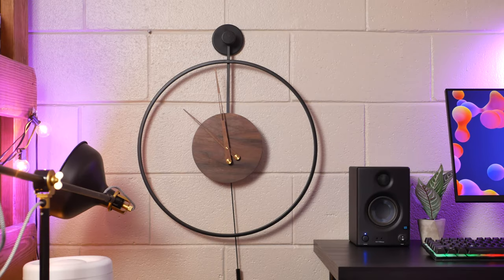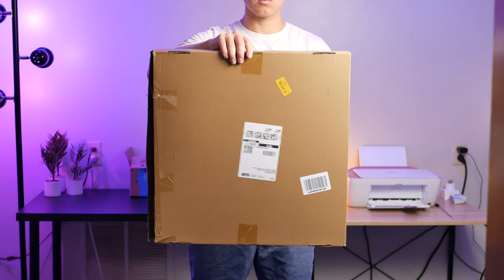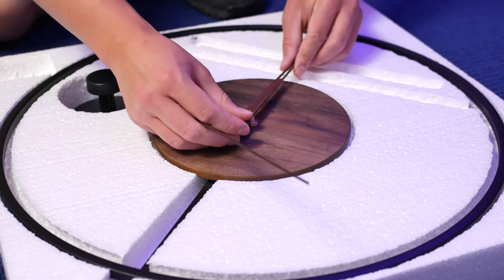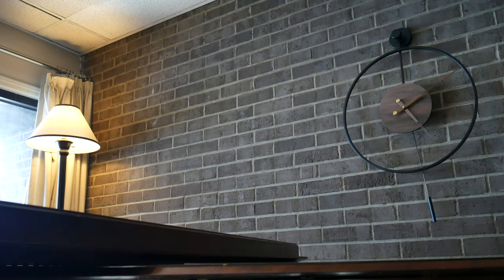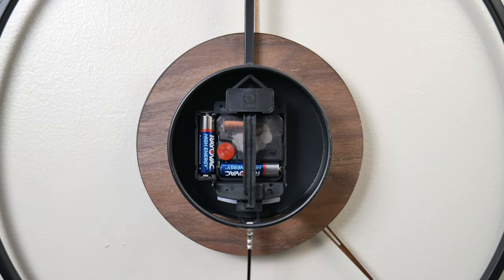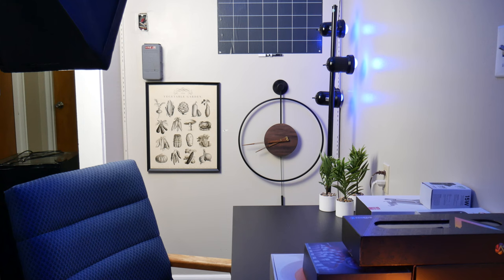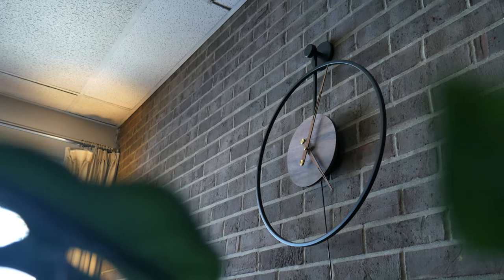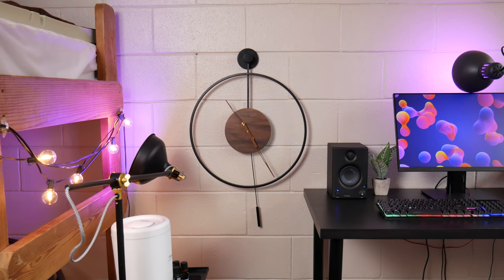Metal and Walnut Wall Clock Review | Pytha Sight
This is a large metal and walnut wall clock from Pytha Sight that's hopefully a breath of fresh air from my normal content. But no worries, I have more general tech and audio tech videos coming very soon!

0:00 Intro
0:06 Explanation
0:29 Unboxing
0:42 Assembly
1:21 Batteries
1:46 Final Product
1:59 Design Thoughts
2:49 Wrap-Up
3:00 Outro